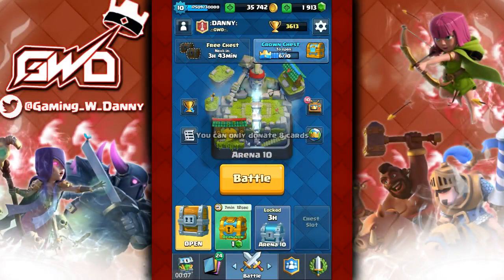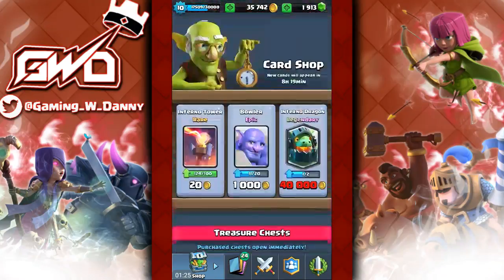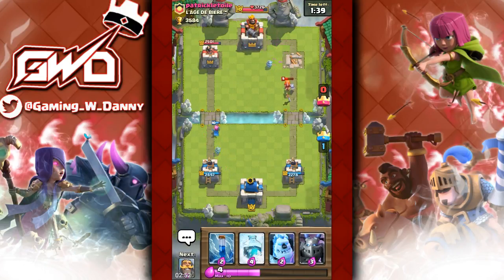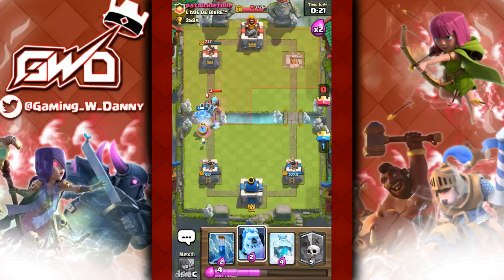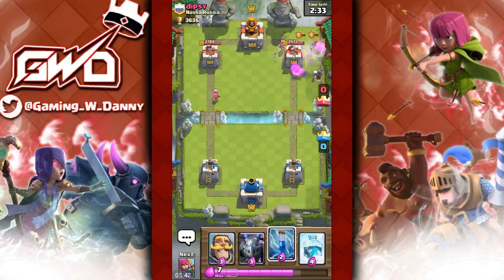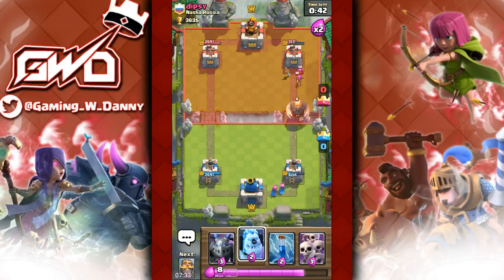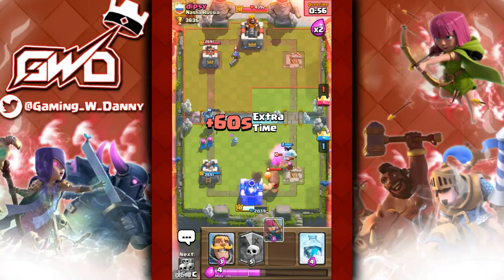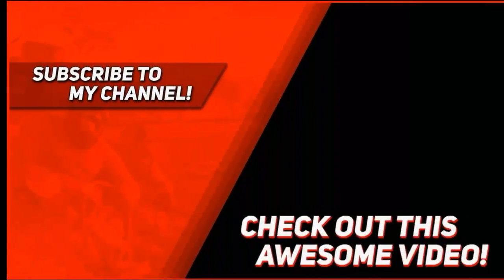Clash Royale [] Love the Graveyard!!!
Graveyard is my favorite legendary.
KIK:           DanV2001
CR Clan:    .::GWD::.

                           ENTER THE ARENA

Clash Royale is a real-time multiplayer game starring the Royales, your favourite Clash characters and much, much more. Collect and upgrade dozens of cards featuring the Clash of Clans troops, spells and defenses you know and love, as well as the Royales: Princes, Knights, Baby Dragons and more. Knock the enemy King and Princesses from their towers to defeat your opponents and win Trophies, Crowns and glory in the Arena.